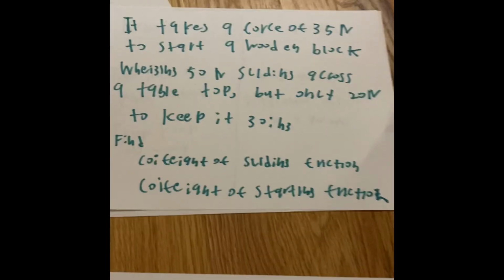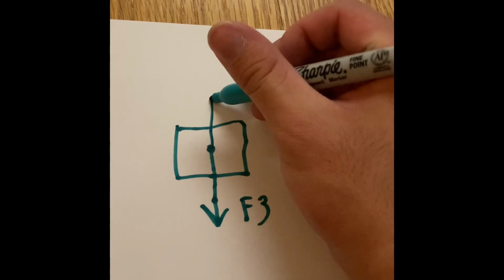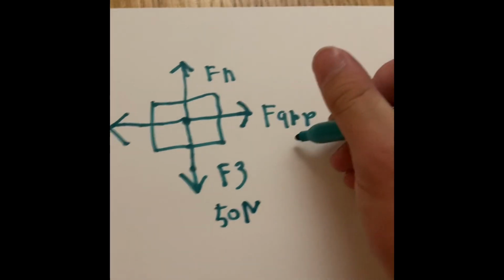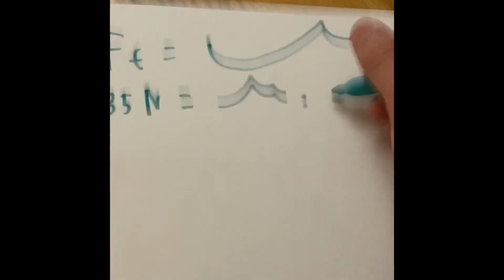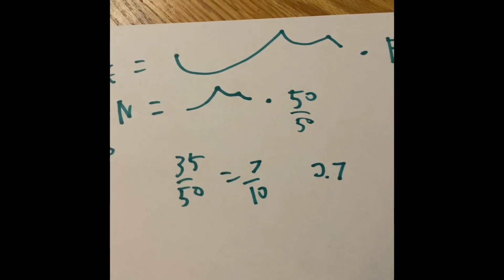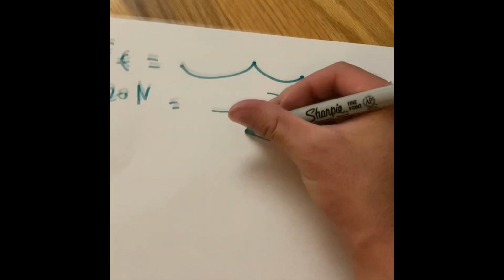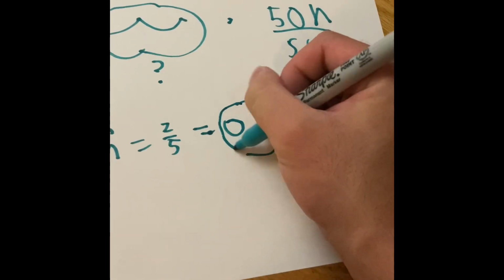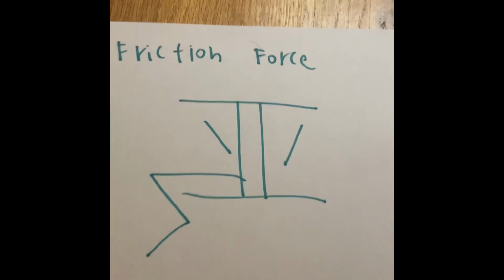friction force 2